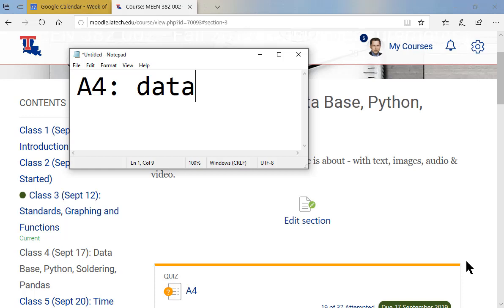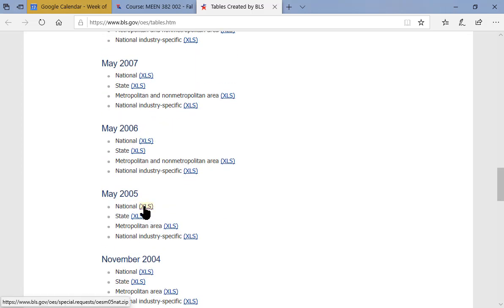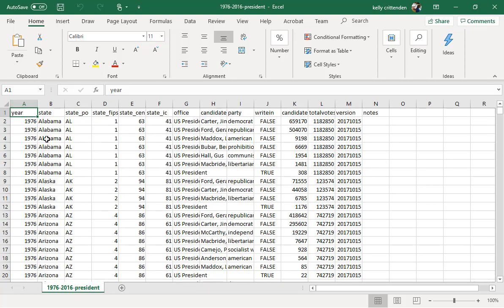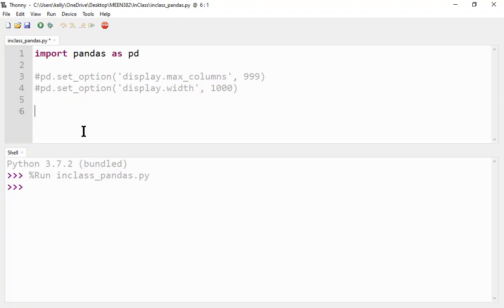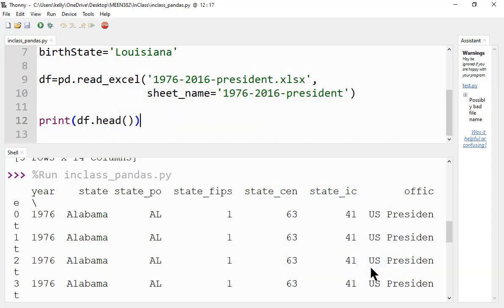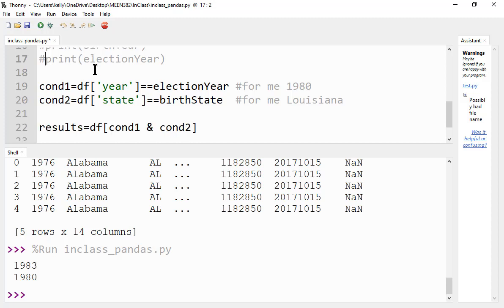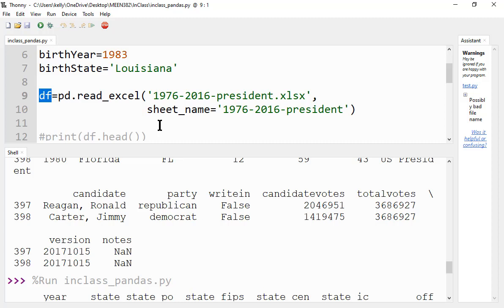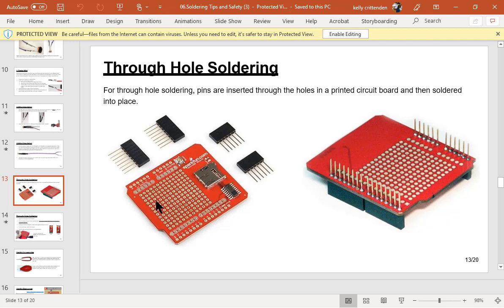MEEN 382 04 Python, Pandas, and Databases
Using Python with the Pandas library to access and process Excel files.